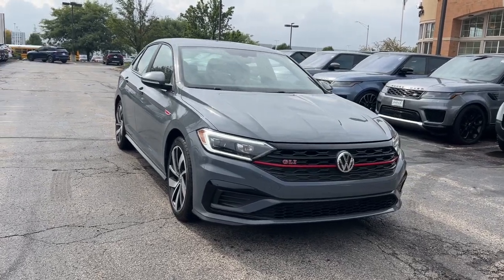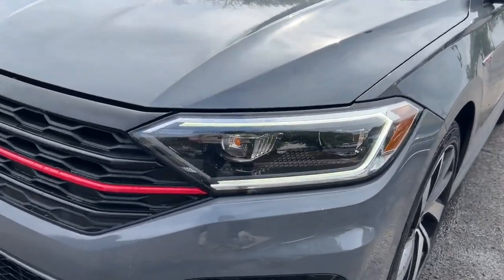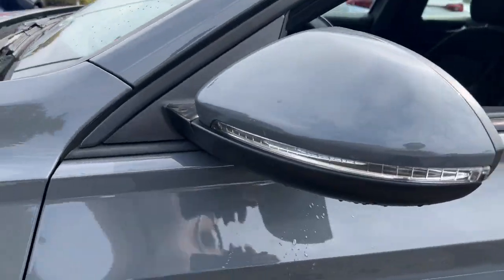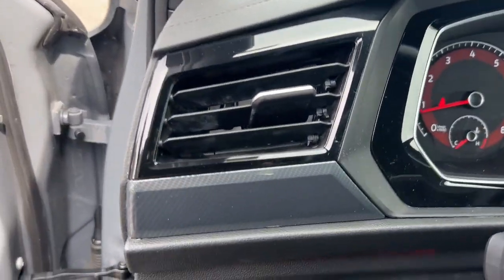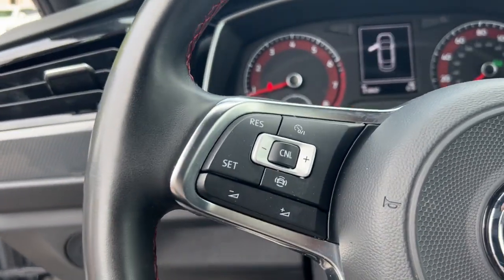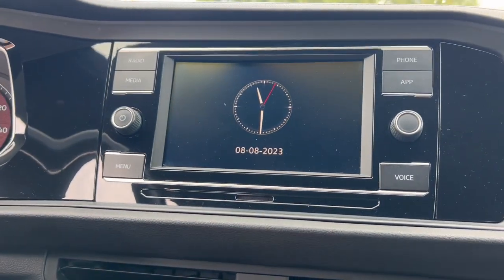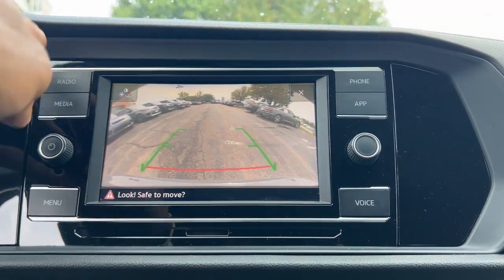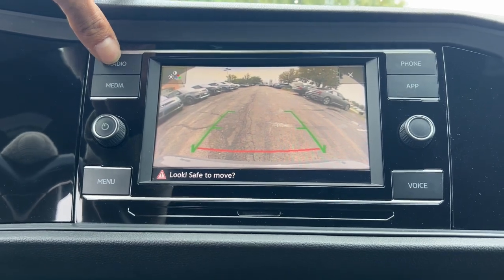2021 Volkswagen Jetta_GLI Naperville, Aurora, Bolingbrook, Geneva, Wheaton, IL JP4799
Pure Gray Used 2021 Volkswagen Jetta_GLI 2.0T S available in Naperville, Illinois at  Jaguar Naperville. Servicing the Aurora, Bolingbrook, Geneva,  Wheaton, IL area.

Jaguar Naperville
1559 W. Ogden Ave

2021 Volkswagen Jetta GLI 2.0T SbrbrALL THE RIGHT INGREDIENTS!! COME TO THE EXPERTS!! ANY SERVICE NEEDED HAS BEEN COMPLETED BY OUR AWARD WINNING SERVICE DEPARTMENT. BUY WITH CONFIDENCE AND EASE WITH OUR HAGGLE FREE SELLING APPROACH. ** NO HIDDEN DEALER PREP/RECONDITIONING FEES OR COSTS FOR CERTIFICATION !! NO NEGOTIATIONS NECESSARY WE ARE PRICED WAY UNDER RETAIL VALUES ** STOP BY US WE ARE CONVENIENTLY LOCATED AT 1559 W. OGDEN AVE NAPERVILLE IL 60540 FOR A QUICK VISIT AND A HASSLE-FREE DEAL!! *** We are conveniently located just 60 minutes from Downtown Chicago. Some vehicles may still be in factory warranty or an extended warranty may be purchased. Out of state buyers are responsible for all state county city taxes and fees as well as title/registration fees in the state that the vehicle will be registered. All sales are subject to a flat Documentary Fee Electronic Filing Fee and an Out of State Drive Away Tag if applicable. It is the customers sole responsibility to verify the accuracy of the prices and equipment with the dealer. Pricing is subject to change without notice *** ABS brakes Alloy Wheels Electronic Stability Control Front Dual Zone A/C Heated door mirrors Heated Front Seats Illuminated entry Low tire pressure warning Remote Keyless Entry Traction control.